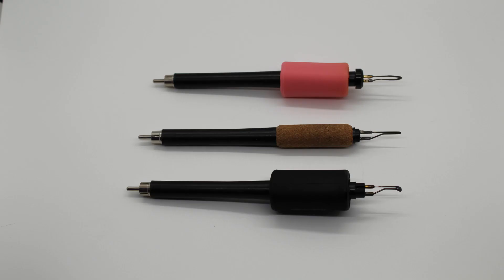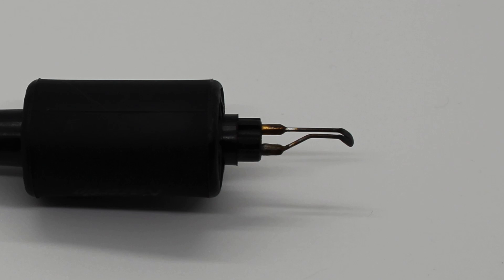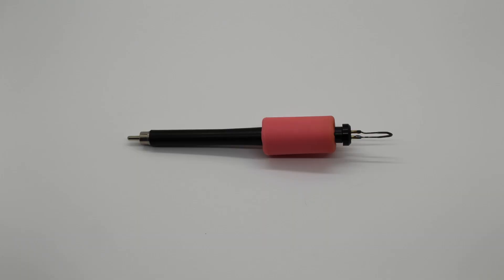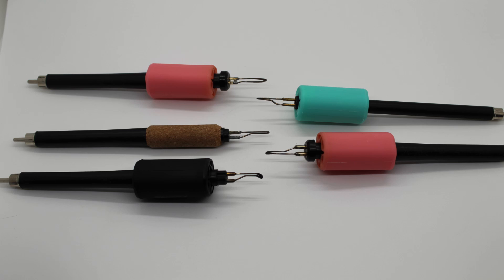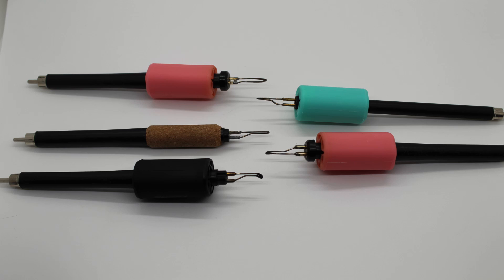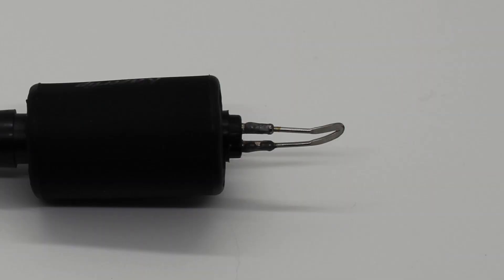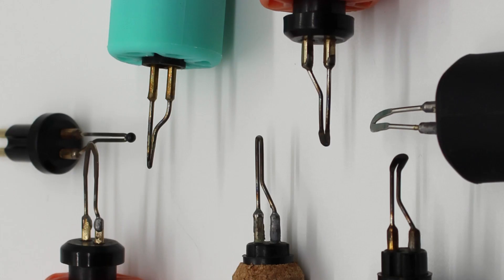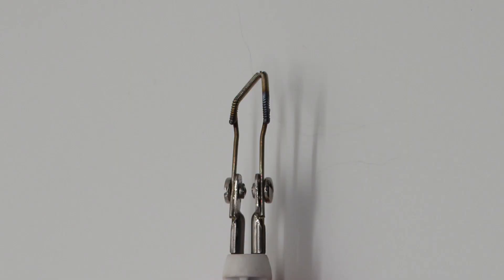How Many Pyrography Pens Do You Really Need?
Dirk the Pyrographer walks you through what pens you need to do every pyrography technique under the sun.